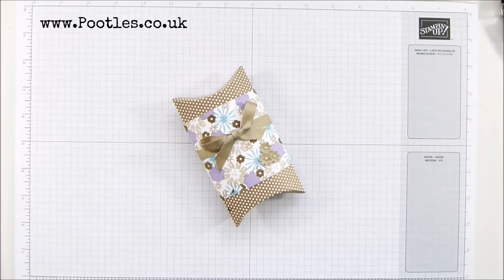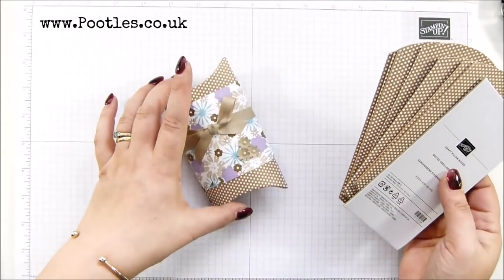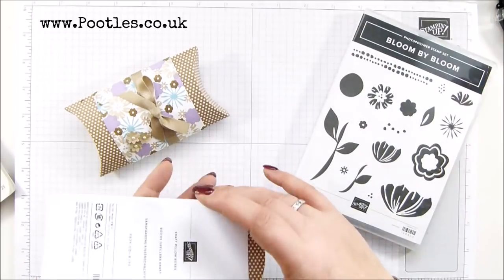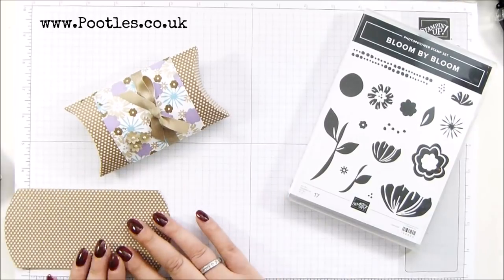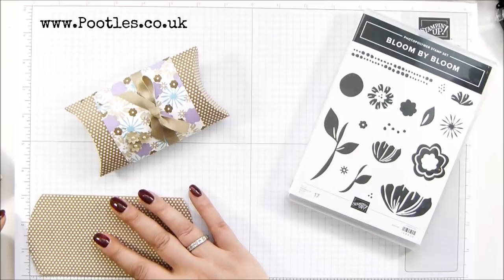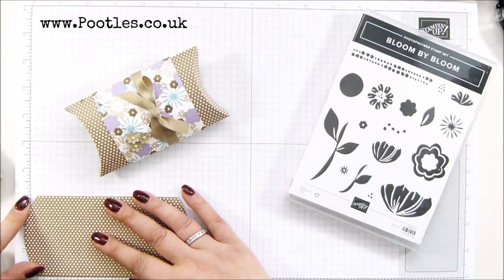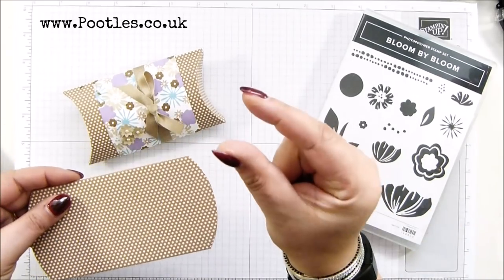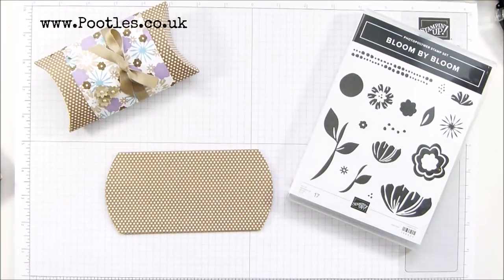Pillow Box with Hand Stamped Wrapper